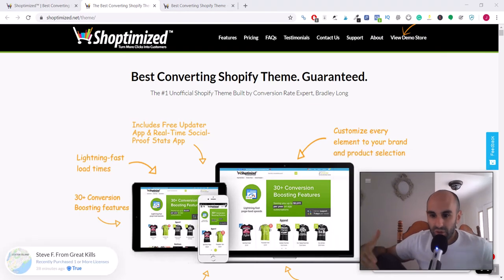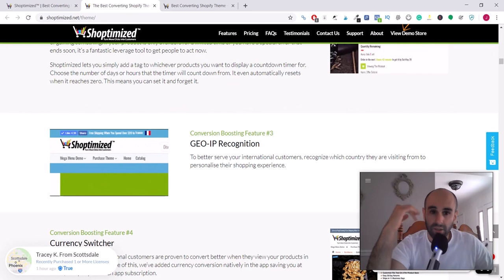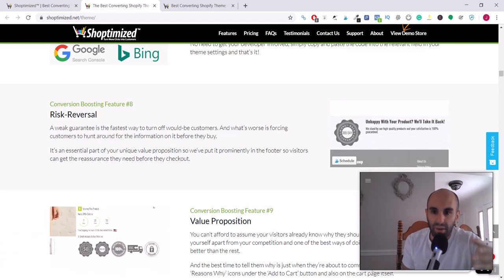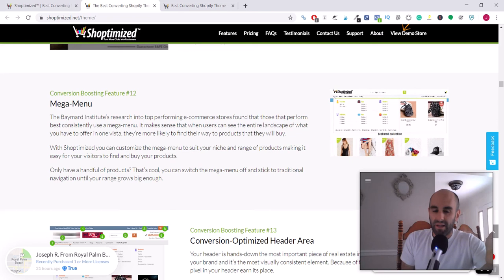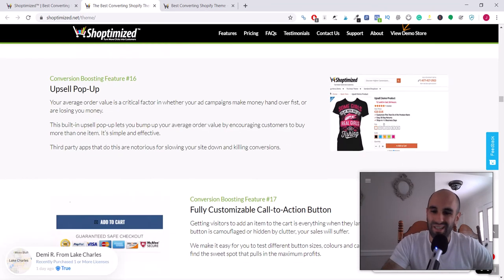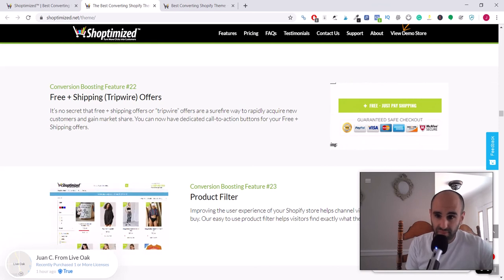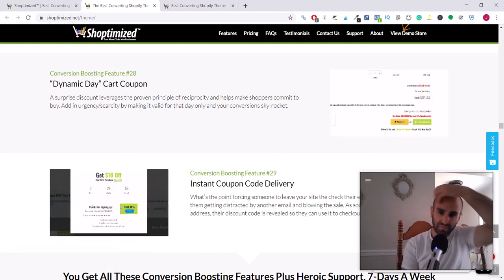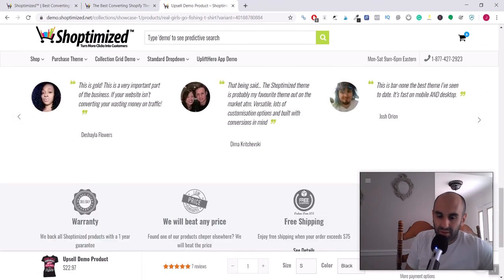Unbiased Shoptimized Theme Review - Best Option for High Ticket Dropshipping?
Our goal in this video is to give you the most HONEST ASSESSMENT of this theme based on how we use it. We're still using version 4.0 and don't really experience any bugs or ever had any issues.

We use this theme on one store that generates 110K+ per month and another that we recently told for 80K. We've customized and tweaked it over time and it works great for us.

Don't take this video as a full endorsement of the theme. Again, we use it and we like it, but if others are experiencing bugs in the newer versions I highly suggest doing more research and making your own decision.

We don't think themes do any sort of MAGIC when it comes to converting your customers. That's up to you to use the theme in the right way (which is what I really wanted to get across here).

In this Shoptimized Theme Review we're going to explore whether or not Shoptimized is actually the best Shopify theme for high ticket dropshipping or dropshipping in general. This video turned out way longer than I expected, but I ended up doing a deep dive into all of the features that Shoptimized offers.

Long story short, it's a great theme (and we're still using Shoptimized to this day) but you need to be extremely careful with how you actually use it. Shoptimized will come out of the box with a buffet of conversion assets. But the fact is that you don't need all of them all at once.

Some of the things simply won't apply to your business and it comes down to gauging your target market and customer to assess how aggressively you should use things like scarcity our social proof.

In our case of high ticket dropshipping, there are many aspects of the theme that we use, but also many others that we don't. This video goes into detail on what those features are and why we may or may not use them.